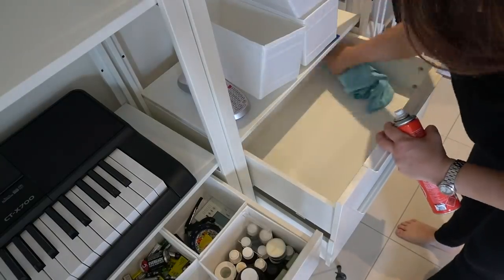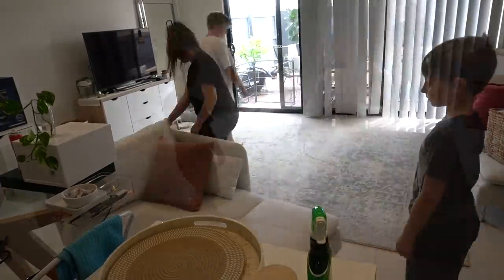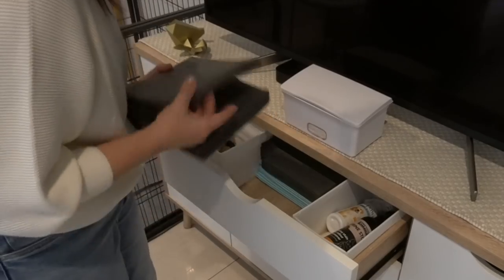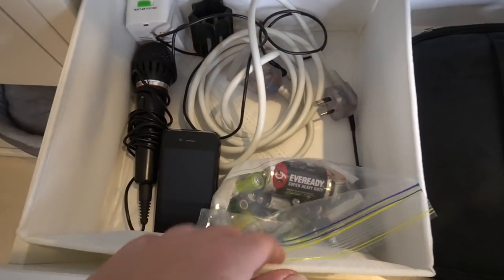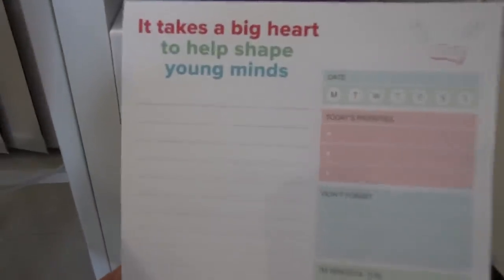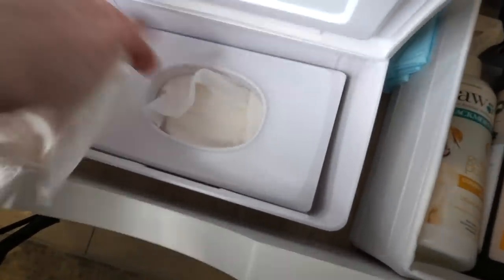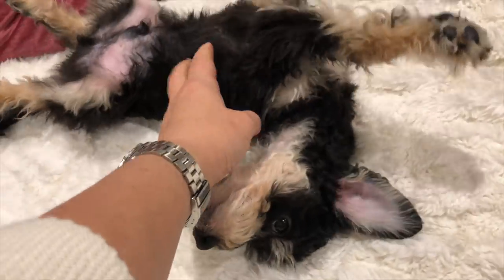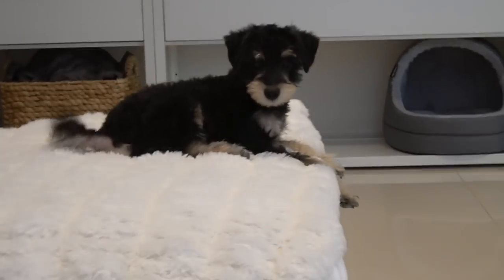GET ORGANIZED WITH ME!!! - Huge 2-day lounge/office makeover transformation...|| THE SUNDAY STYLIST